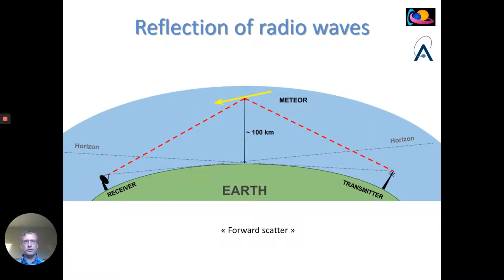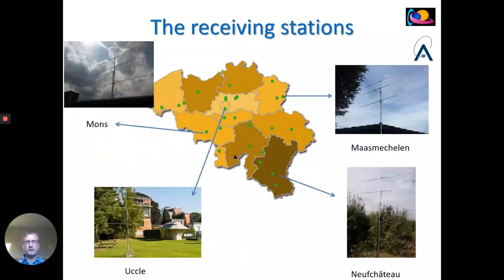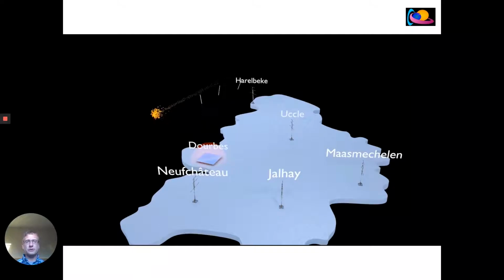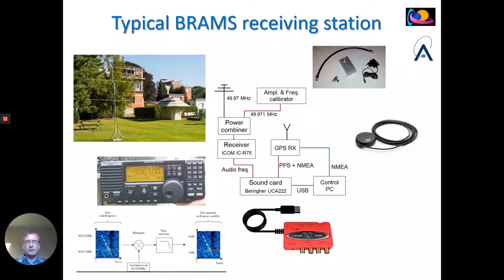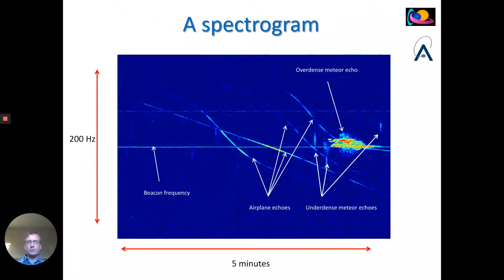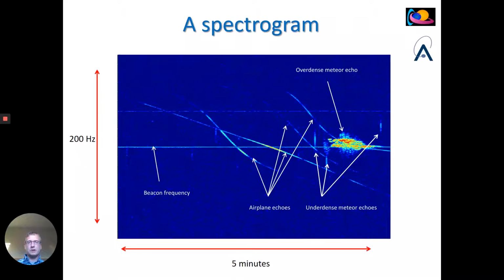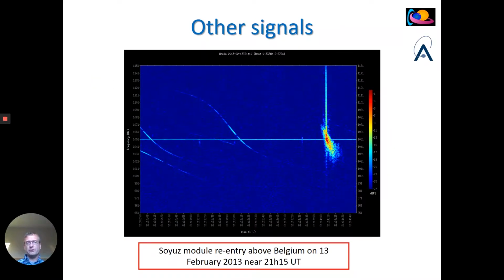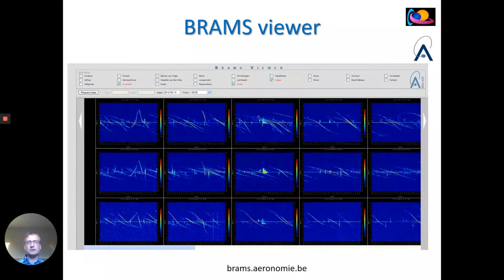BRAMS and the Radio Meteor Zoo - Episode 5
In this fifth episode, Stijn Calders will take you through the more technical details of the business of detecting meteors (dust and rocks from space falling into Earth’s atmosphere) with radio waves.

About 25 GB of data is recorded every single day, without interruption, by the receiving stations of the BRAMS network. Stijn will show you how this data is collected and time-stamped, what the visualisation - called a spectrogram - works, and how to interpret it.